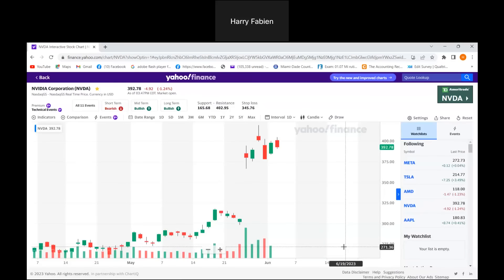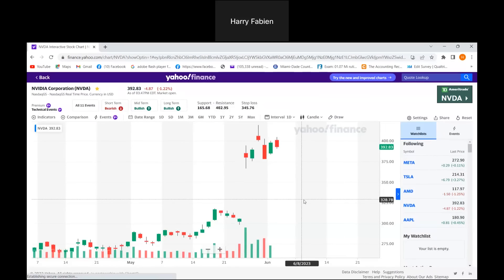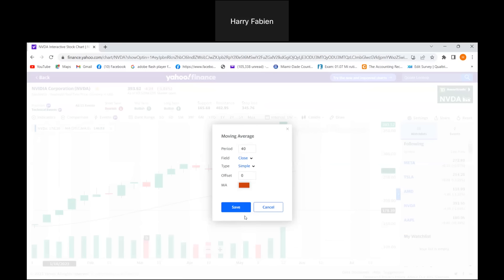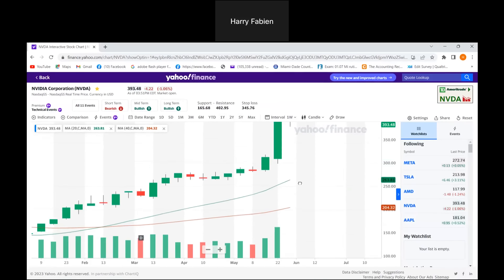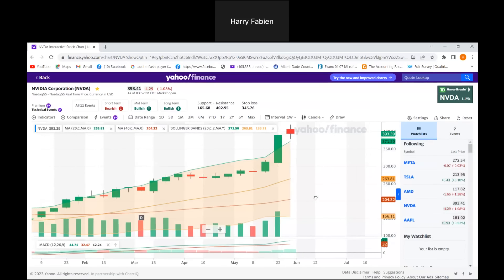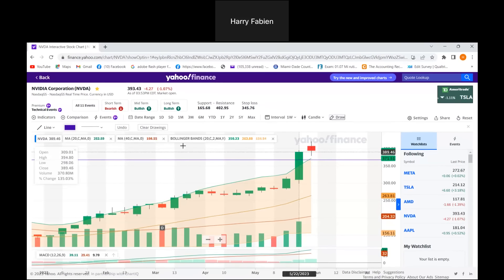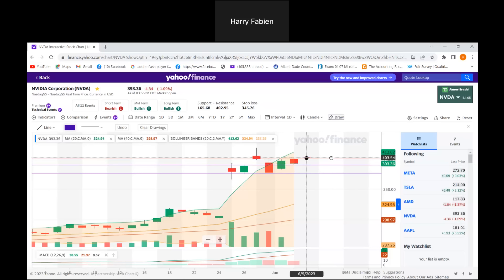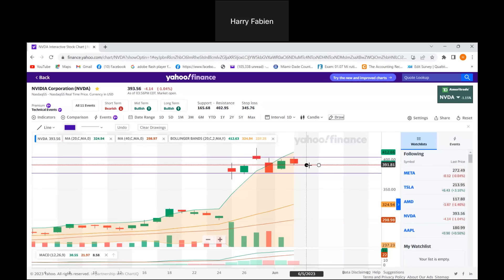STOP Guessing NVDA's Next Move Use These 3 Key Indicators Instead!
Learn all about Nvidia and its stock performance in this informative video. The speaker explains how the stock has been overbought and is now going down, using technical indicators like moving averages and MACD to support their analysis. Find out what the future holds for Nvidia and whether it will continue to decline or bounce back.
and join us at
00:00 Introduction
00:27 nvda
00:47 it has been overbough
01:02 it has been come down somewhere
01:18 here the tools on how it will come down
01:38 watch it now